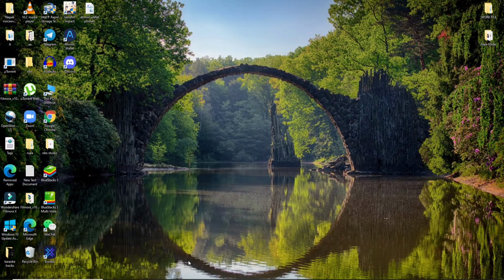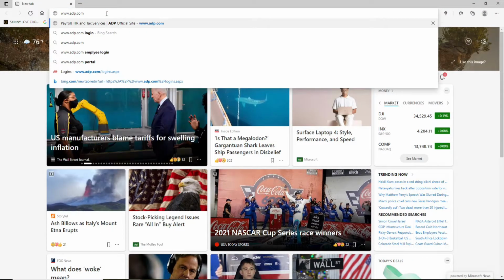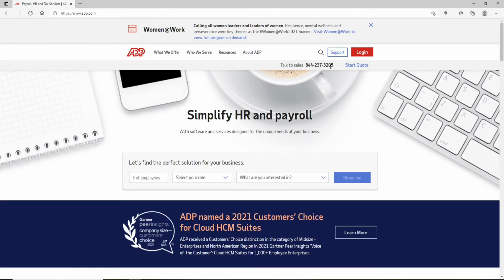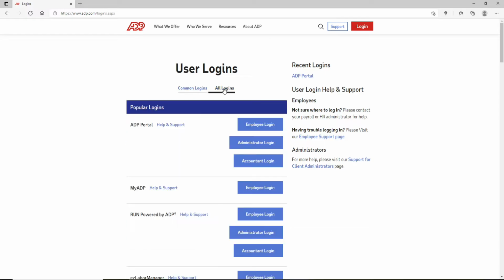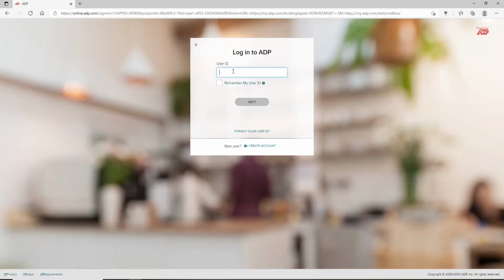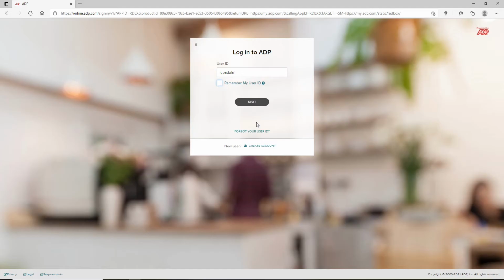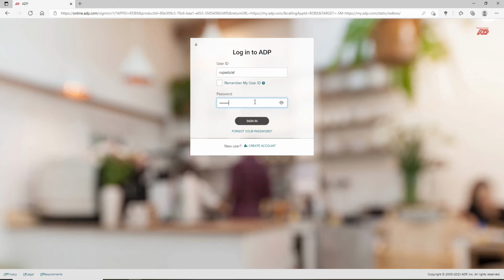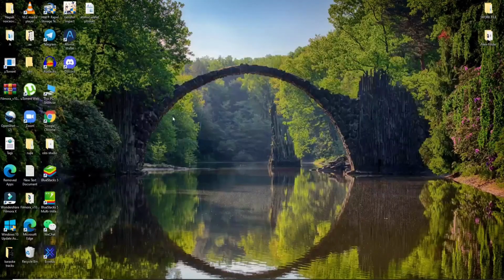How To Login To ADP Payroll Account? ADP Sign In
Learn how to log in to your ADP account. ADP or Automatic Data Processing, Inc. is an American provider of human resources management software and services. The ADP offers industry-leading online payroll and HR solutions plus tax compliance, benefits administration, and much more to its employees. Watch the video till the end to learn the step-by-step process of how you can log in. To log in to your ADP account:
1. Open a web browser.
2. In the search box, type in and press Enter. You will end up on the official website of ADP.
3. Go and click on the Login button in the upper right corner from the home page. There are two categories listed under user Log-in. You can either go and log in to one of your designation. You can also find the categories from common Log-ins' like Log in links from employees, accountants
4. Choose your Log-in type and click on it.
5. Type in the Log-in button on the next page.
6. Enter your user Id. You can choose to remember your user Id by clicking on the Remember User Id option. If you are using a public or shared device, make sure you uncheck the box. If you have forgotten your user Id, click on Forgot your user Id, and follow the instruction to look for it.
7. Click on the Next button.
8. Type in the password in the text box.
- You can double-check your password by clicking on the eye icon at the right corner.
- If you don't remember your password, click on the Forgot your password link at the bottom right below the Sign-in box, and follow the instructions to reset your password to a new one.
9 Once you type in all the credentials, click on Sign-in. That's how you can Log in to your ADP account.

0:00 - Intro
0:06 - How To Login To ADP Payroll Account?
1:59 - Outro